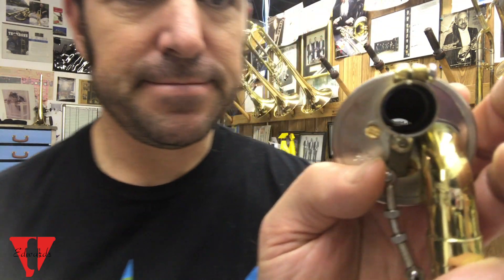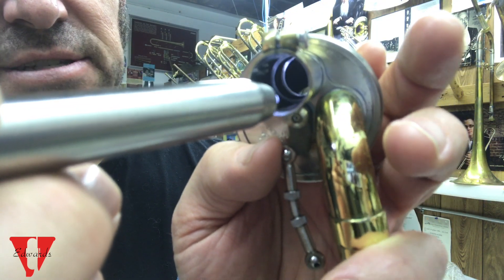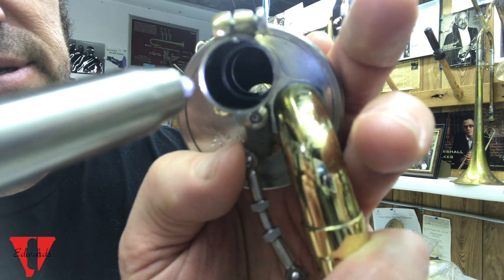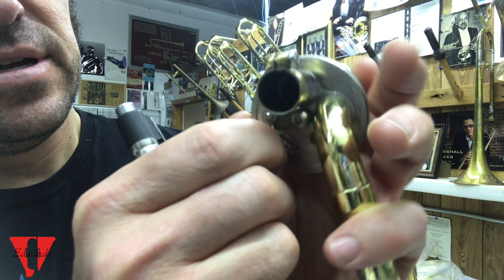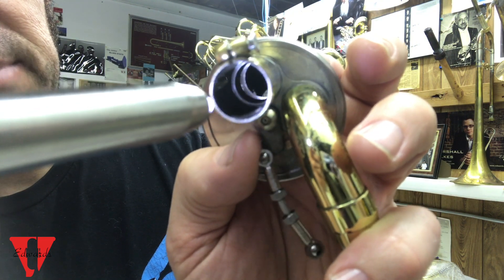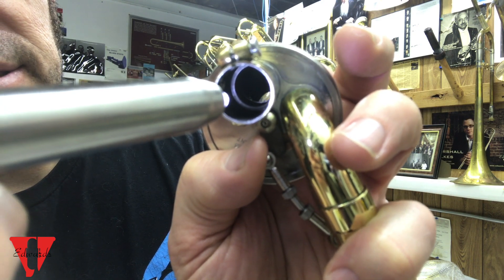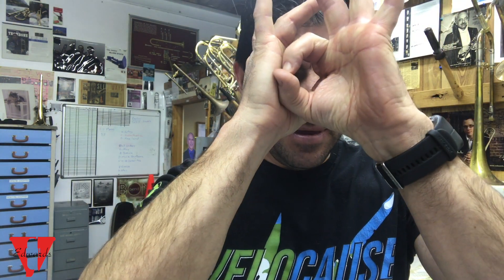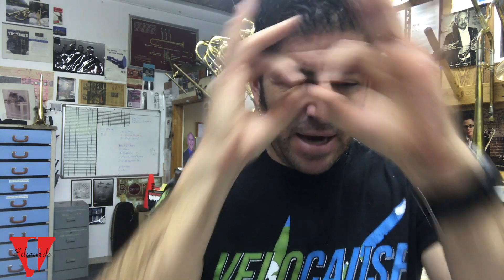Valve port alignment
Christan walks you through checking if your valve is aligned properly and if not, how to fix it.